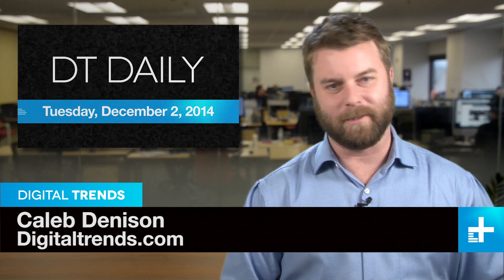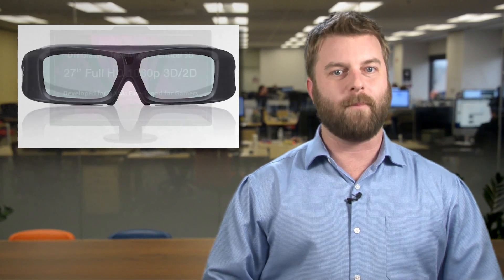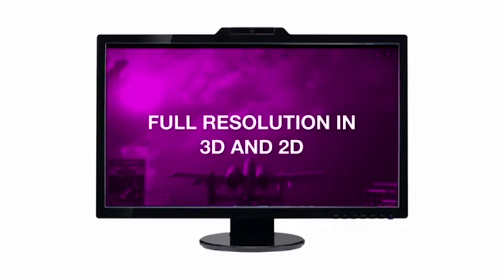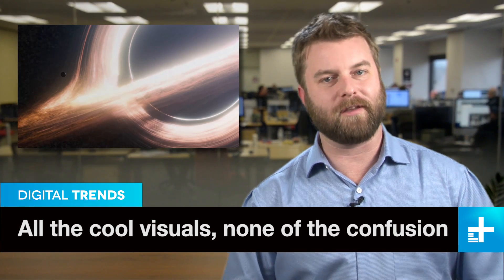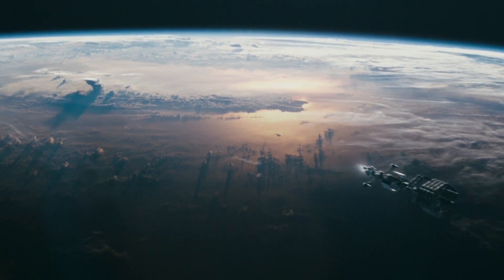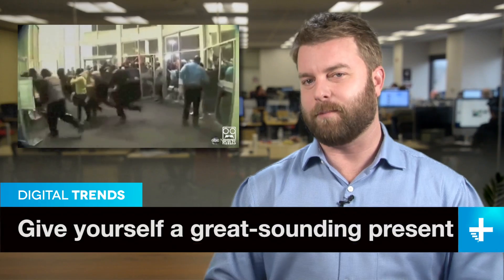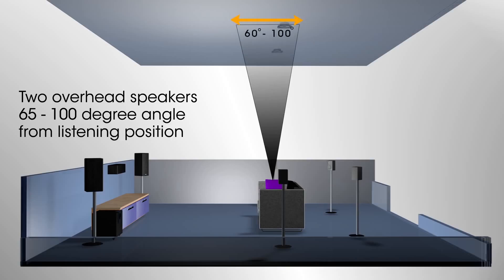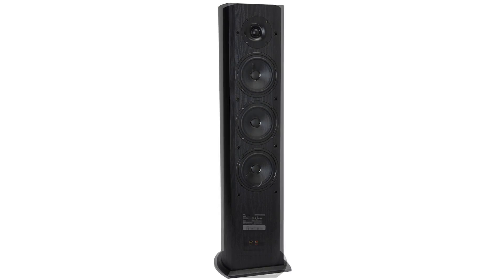Glasses-free 3D, stunning space short, speaker guru interview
While other companies have displayed finicky and low-resolution prototype glasses-free panels, Dimension’s crowd-funded 27-inch panel seems to be the real deal. With full 1080P resolution, real-world brightness and the ability to seamlessly switch from 2D to 3D imagery on the fly, the display could signal a breakthrough in how we view all sorts of content in the future.

Dimension’s kickstarter campaign just got started and early bird deals starting at 900 bucks are still available, so go here and check out the possible future of display technology.

Chris Nolan’s sci-fi epic Interstellar continues to fill theaters around the world, but if you want to fulfill your planetary exploration jones in four minutes instead of three hours, you’ve gotta check out the short film Wanderers.

Pieced together by 3D animator Erik Wernquist, Wanderers posits some stunning imagery over a bit of Cosmos-sourced narration by Carl Sagan. There’s a space elevator on Mars, BASE jumping on a moon of Neptune, playing amidst the rings of Saturn and strolling across the vast ice fields of Europa after you've arrived in orbit around Jupiter. Great stuff! Go here for the full video on Vimeo, and be sure to tap that full-screen HD button.

Did you pass on the Black Friday and Cyber Monday madness because you’re saving up for a swanky new set of speakers? Hey, everyone loves ties and gift cards, right? Well, if you think great sound has to be expensive, think again. We recently spent some time setting up a cutting-edge Dolby Atmos home surround system with Andrew Jones, one of the world’s top speaker designers and audio engineers.

And since he was here, we sat down and talked about what goes into a great set of speakers, and how you can get the best out of them in your own home. If you think great sound has to be super expensive, just listen to our interview, and then check out the great new Pioneer home theater speakers Jones designed, which you can get at Best Buy, no less. You’ll be glad you did.